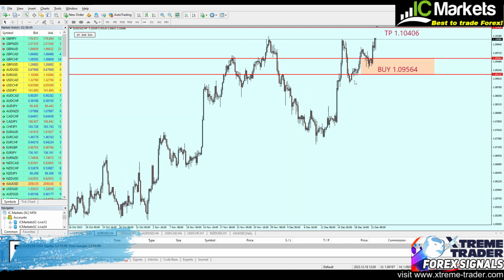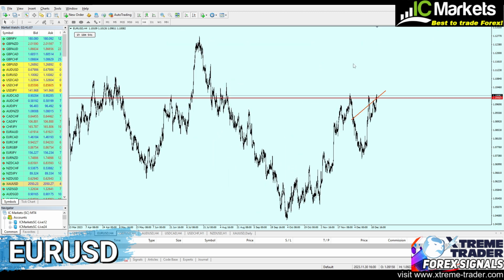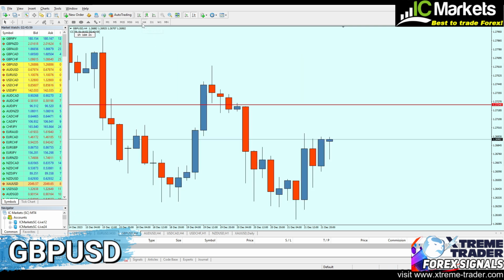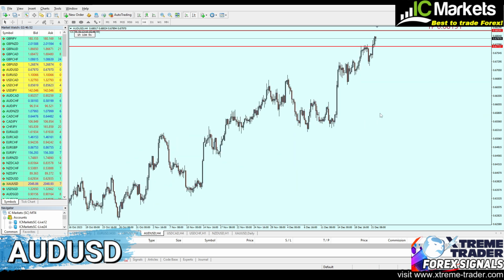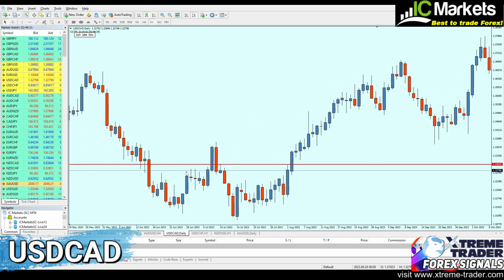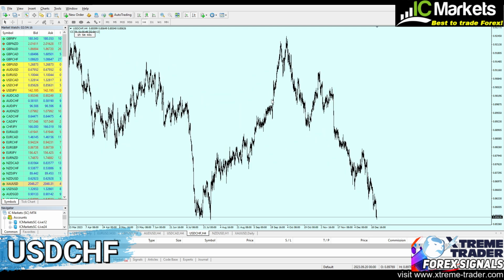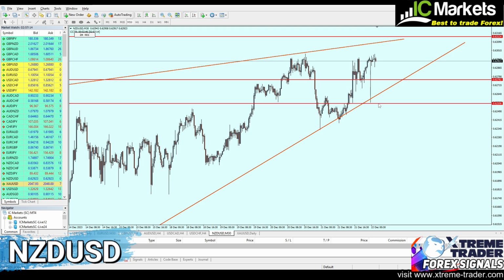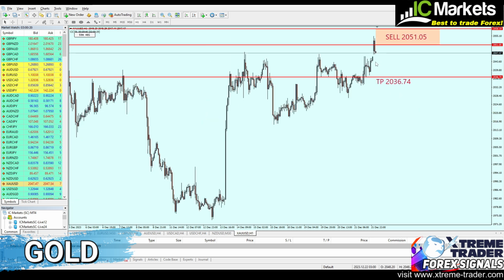🟩Forex Friday Forecast 22 December 2023| Trading ideas!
🟩ICmarkets - Start trading with the best Forex broker in the world, Open account